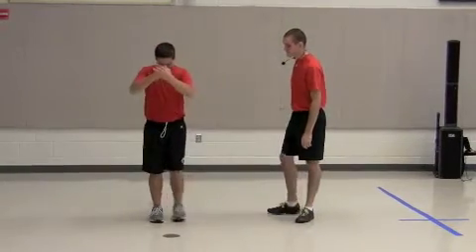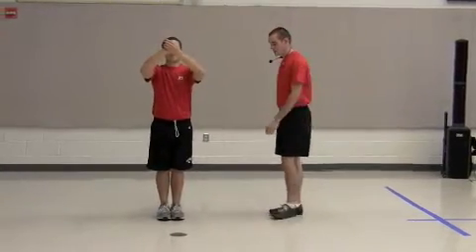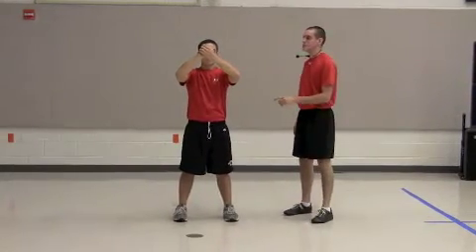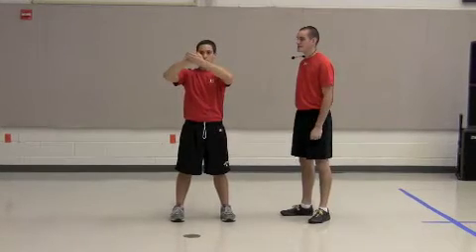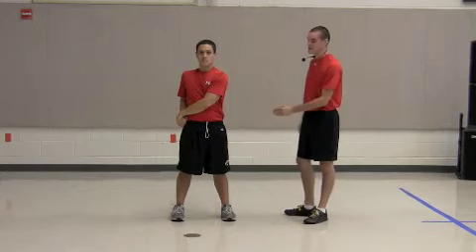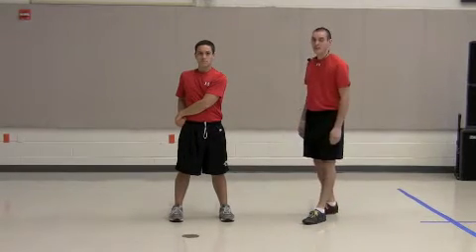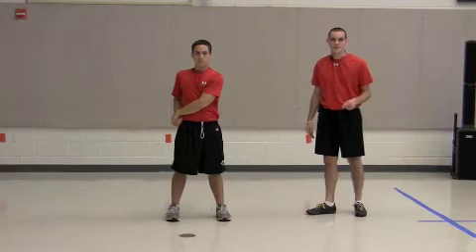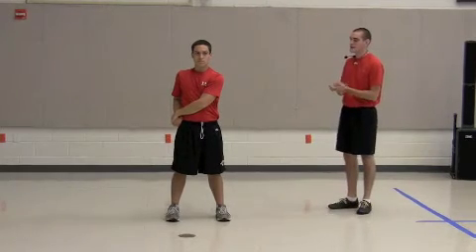To Parade Rest